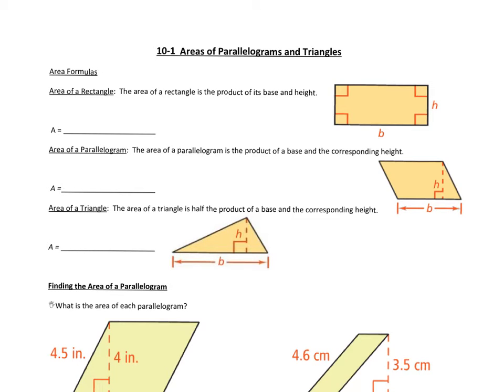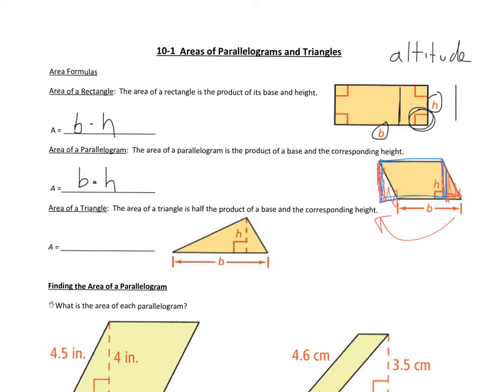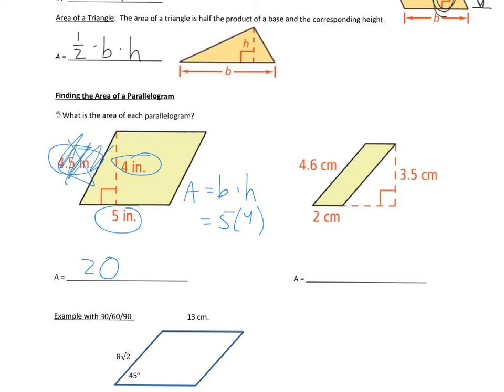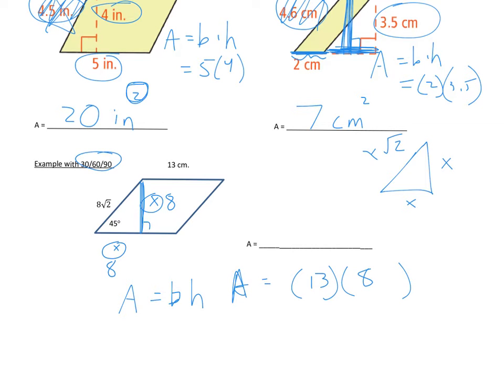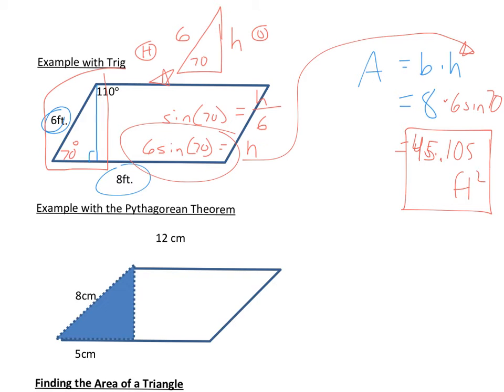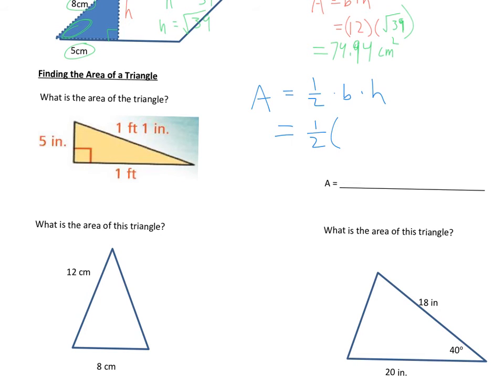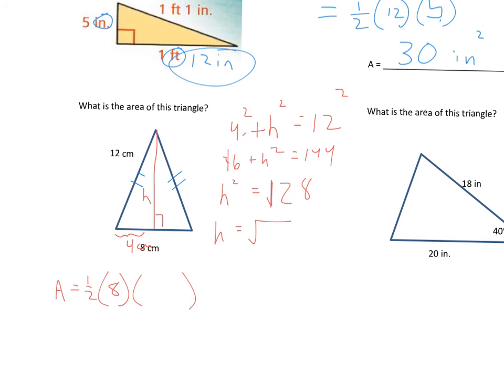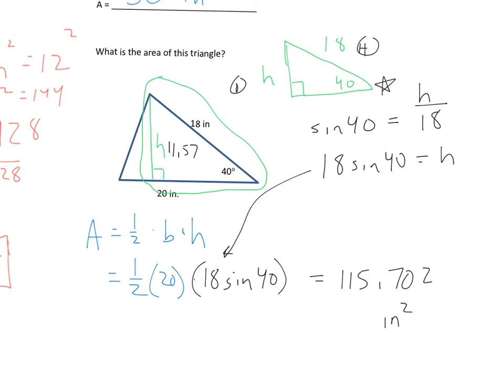10.1 geo notes